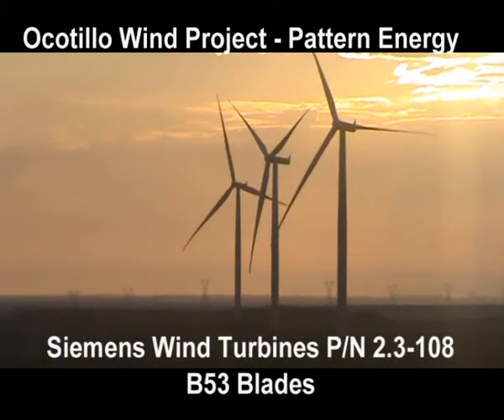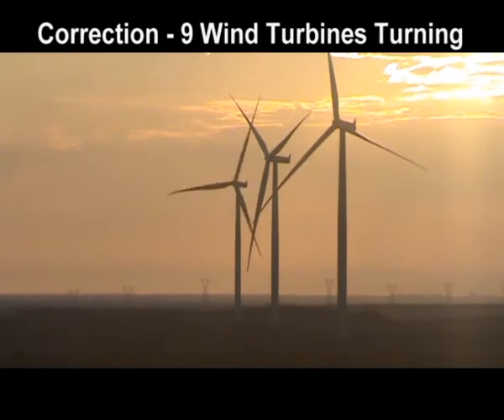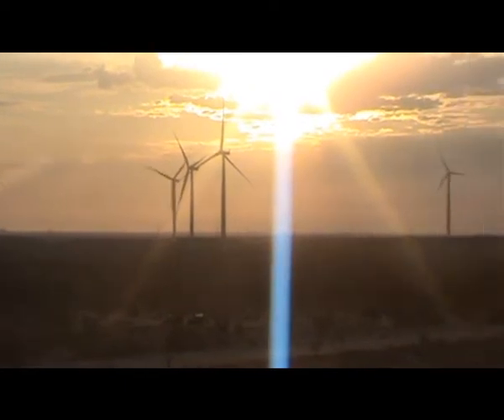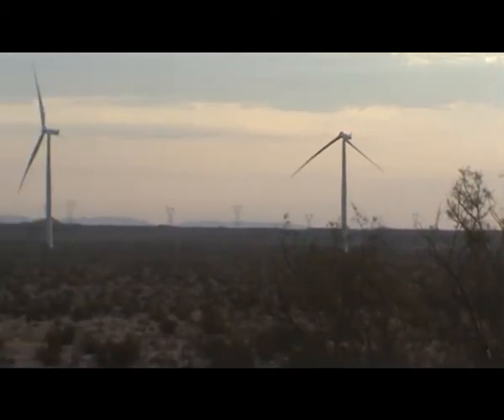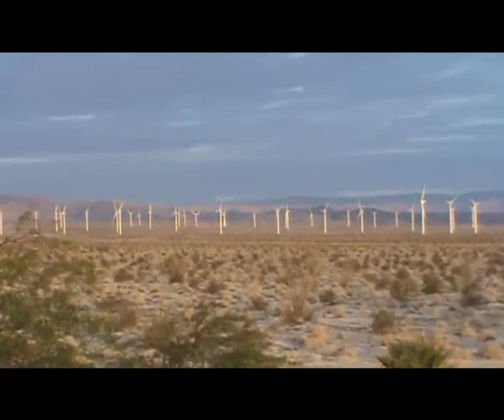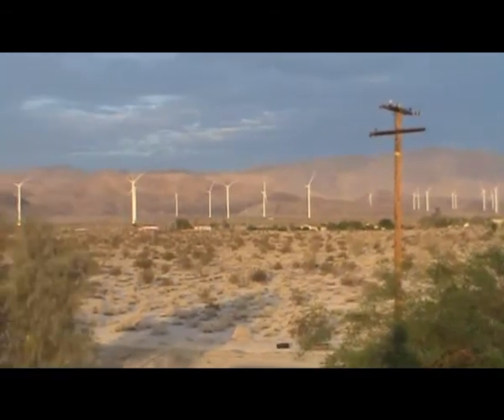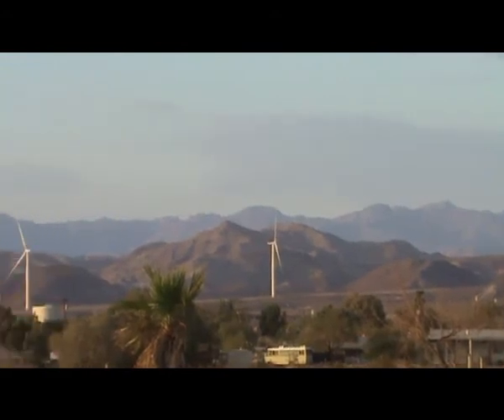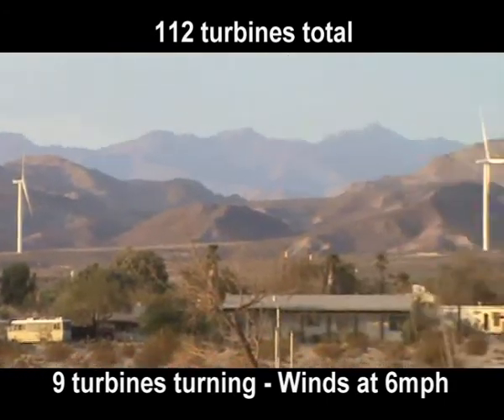Ocotillo Wind - Pattern Energy - Siemens Turbines 2.3-108 B53 Blades Winds at 6mph